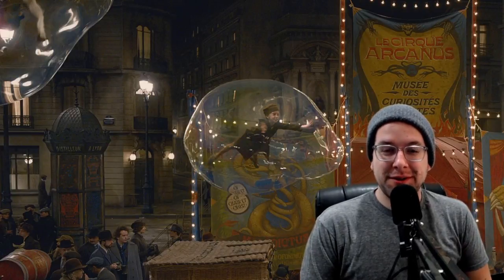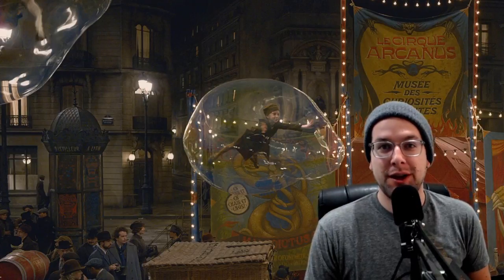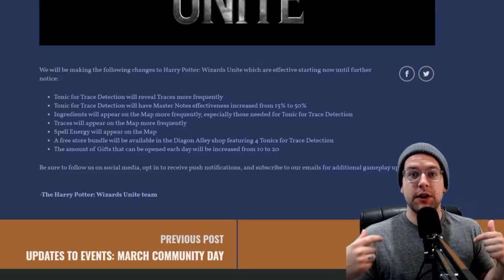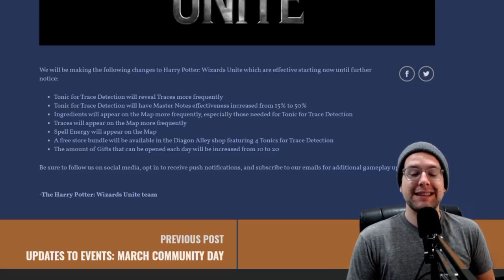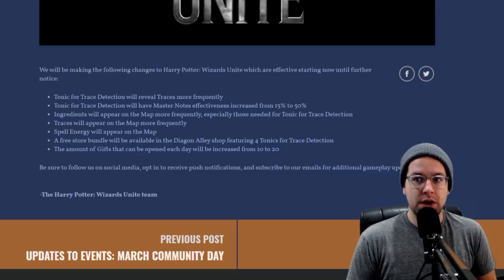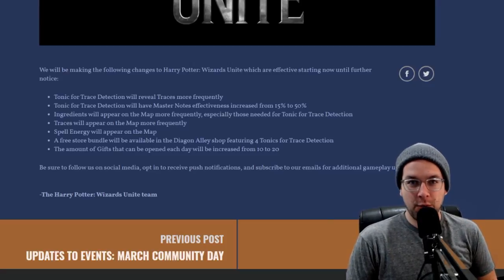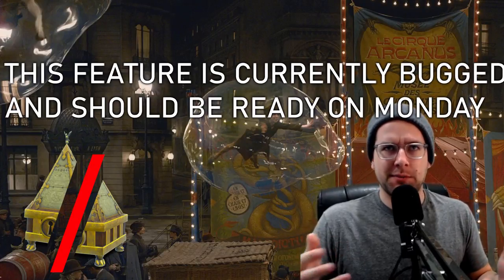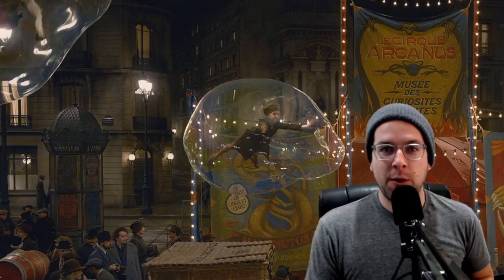PLAY FROM HOME! || The Calamity Quarantine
Play from home in the latest quality of life update in Wizards Unite! Thanks to the hard work of the dev team at WB, we have new features so we can keep playing while COVID-19 continues to be a worldwide issure. Check it out!